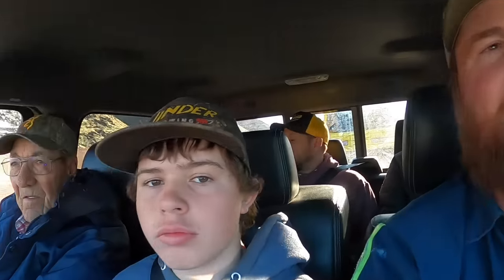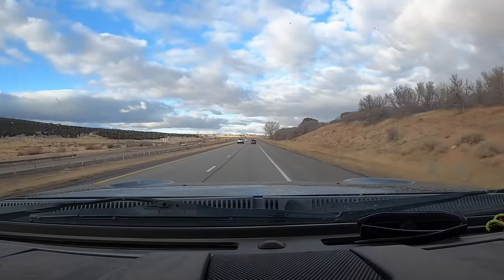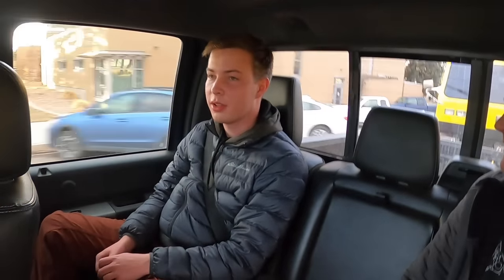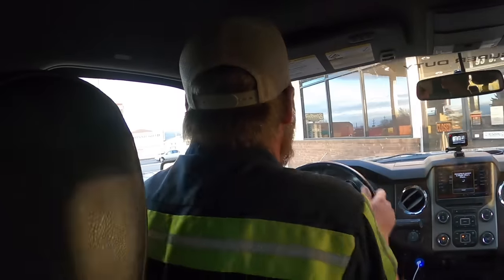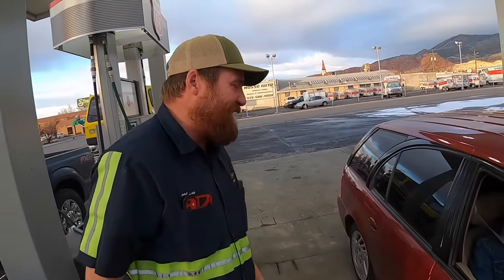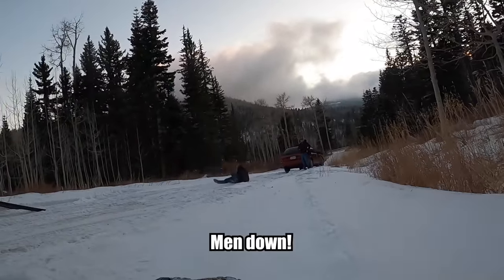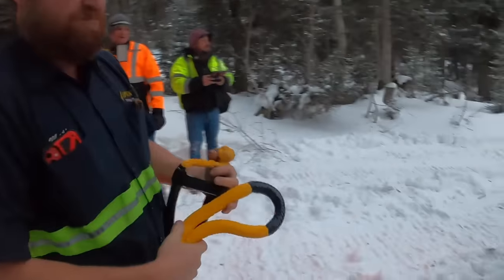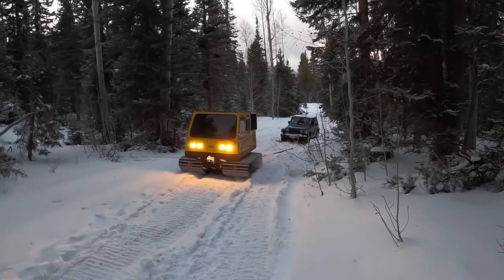Snow Too Deep For A Jeep, But Not For The Snow Cat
So we got a call for a Jeep Wrangler that got too deep in the back country and the snow. Time for the snow cat to come in for the rescue.

Winder Towing and Matt's Off Road shirts, hats, hoodies, keychains and stickers!

Shop tools!